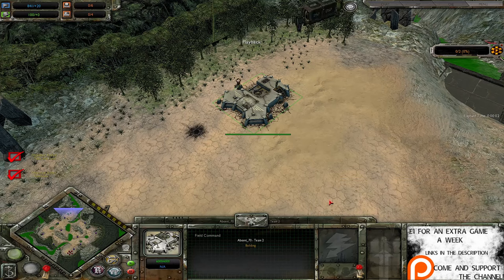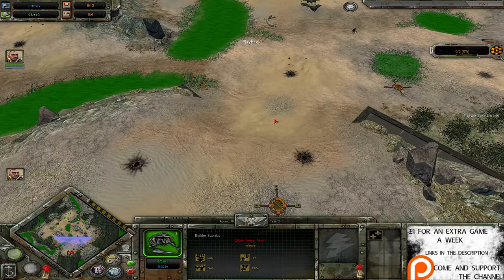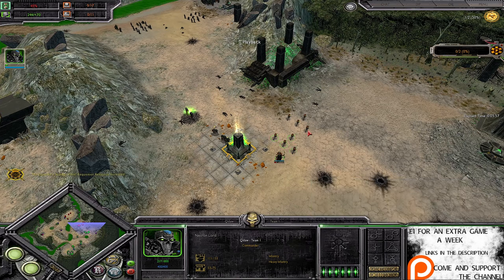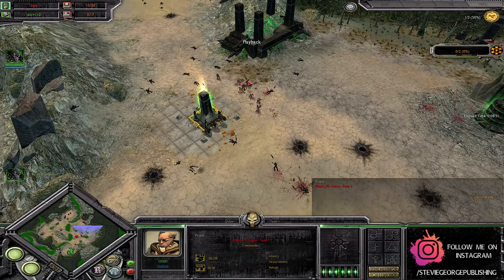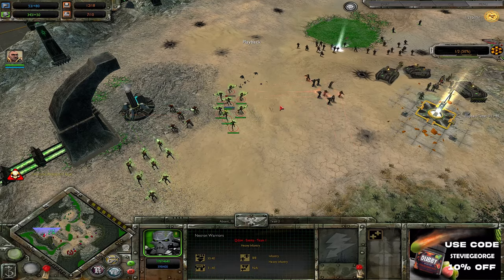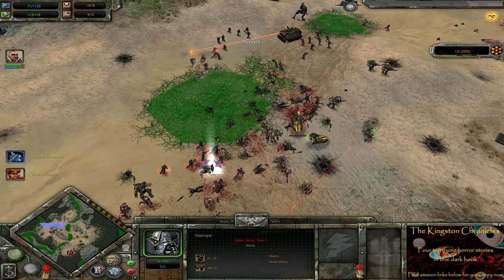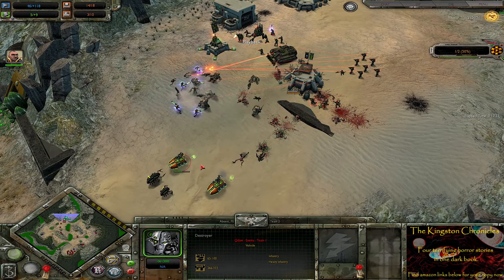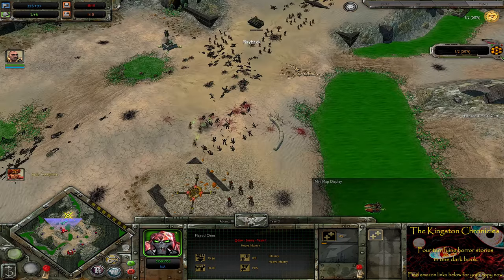Dawn of War Soulstorm 1 v 1 Imperial Guard (abcent_70) vs Necrons (Qdaw)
Abcent is once again going toe to toe with the Necrons. But can he keep up the winnings?

I've written an urban horror book. Check it out if that's your vibe.

This is where I get the replays! If you see one on there that would be fun to cast, please let me know.

Come join in one of the most active Discord channels for DoW: Soulstorm!
(or search Dawn of War - Soulstorm UK in the googles)